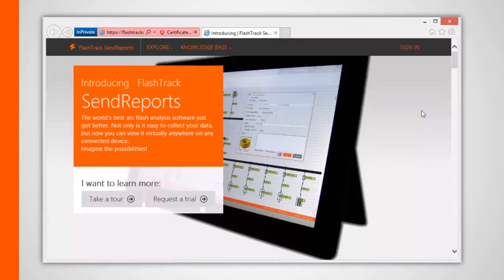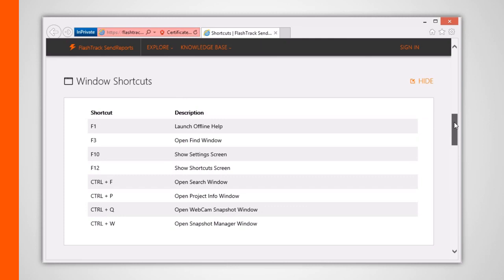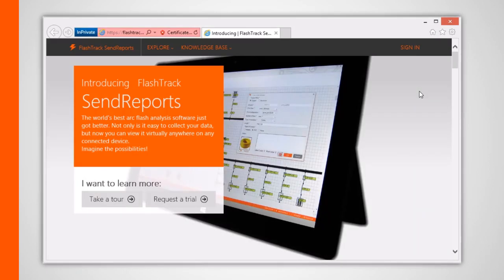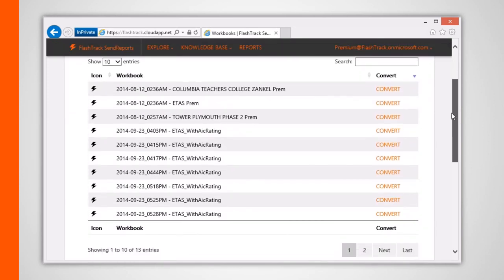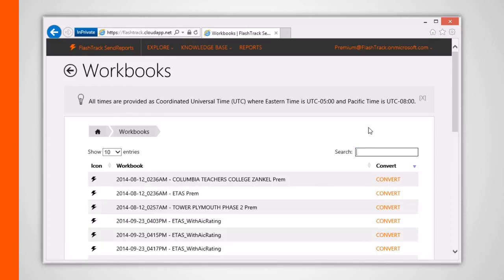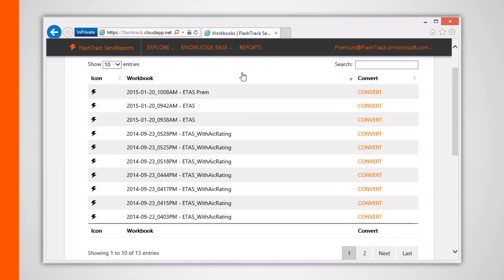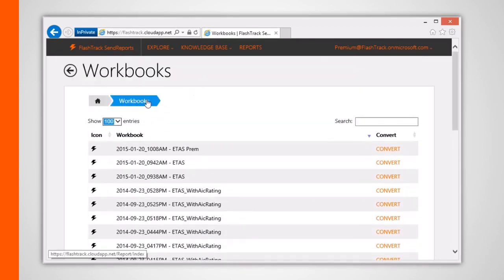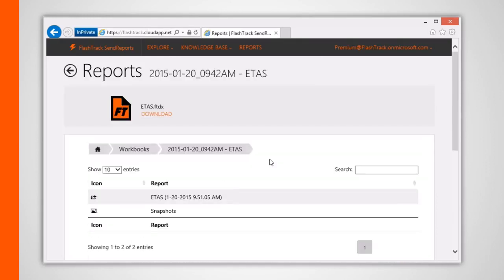FlashTrack SendReports Part 3 Maneuvering the webapp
Maneuvering the arc flash data collection webapp